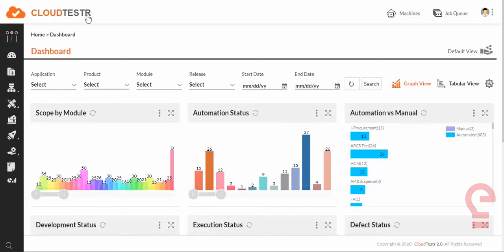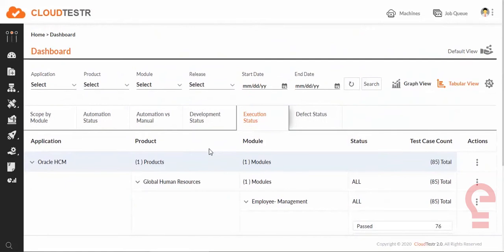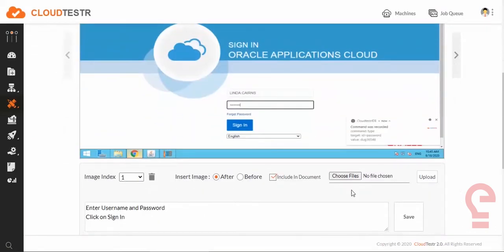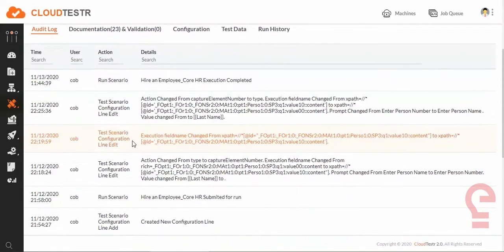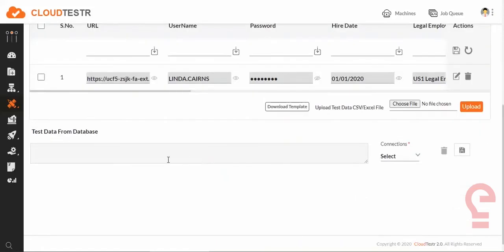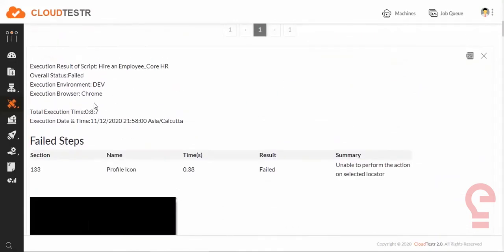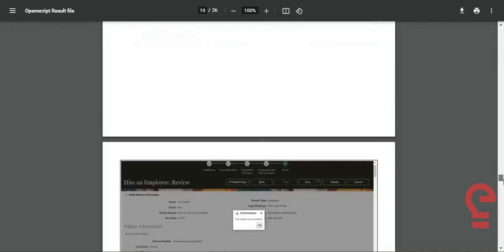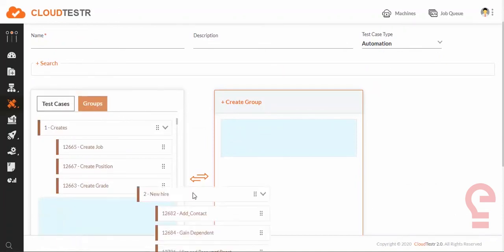Oracle's Only Certified Test Automation Platform | Oracle HCM Testing | Suneratech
Oracle's Only Certified #1 Test Automation Platform For Oracle HCM, ERP, SCM, EPM, and EBS Applications